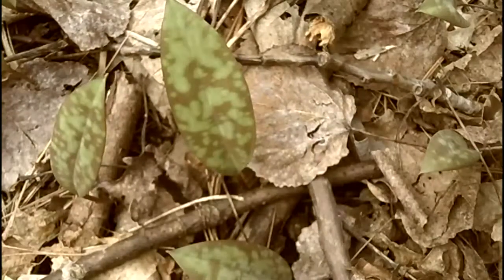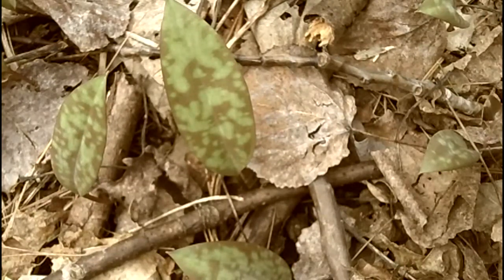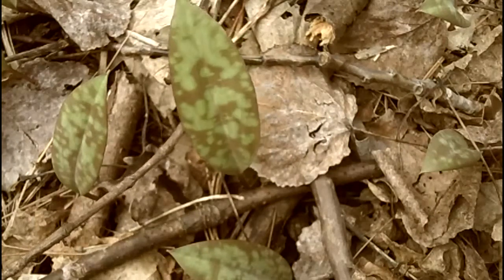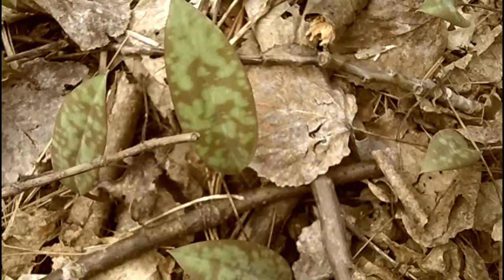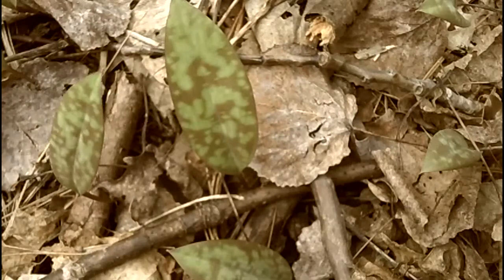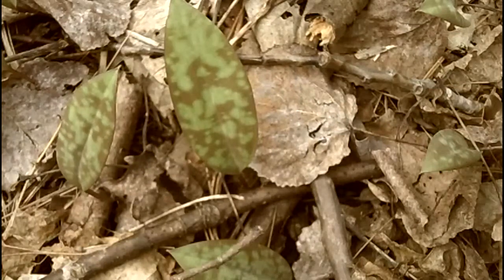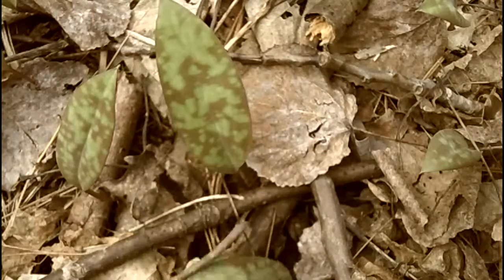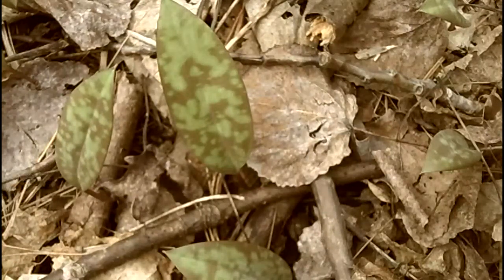MyNature Apps; Identifying Trout Lily, Erythronium albidum